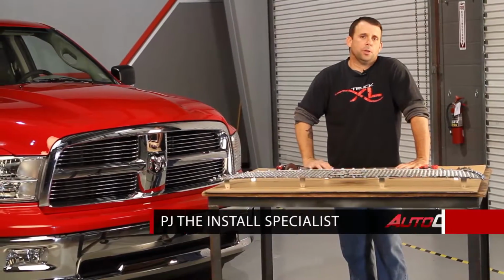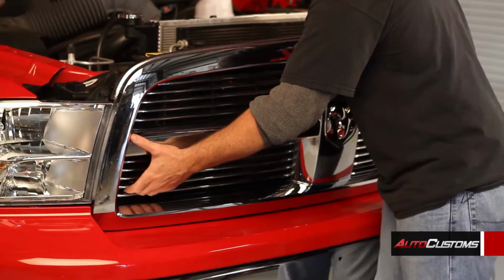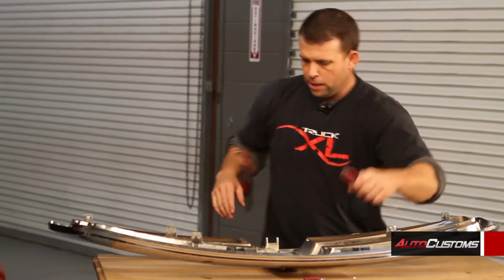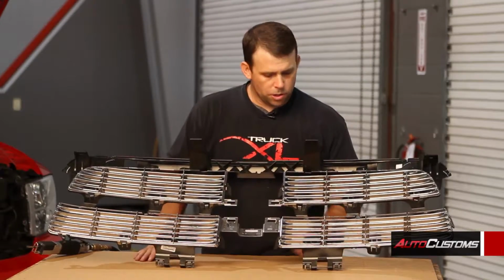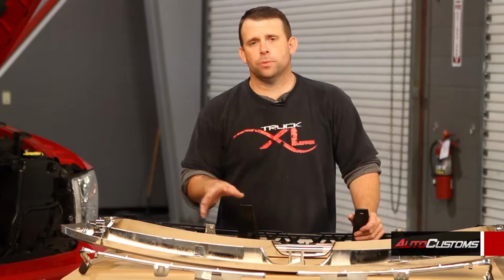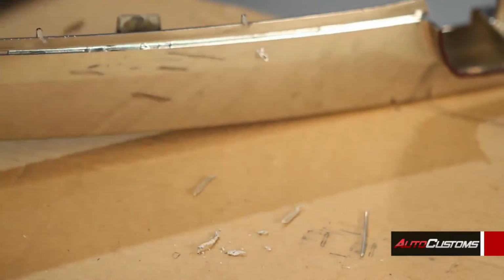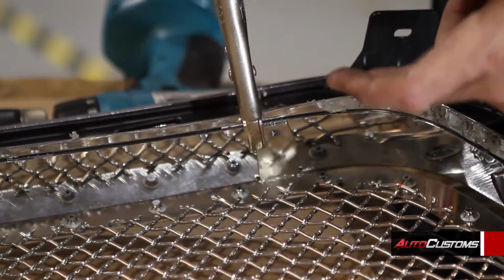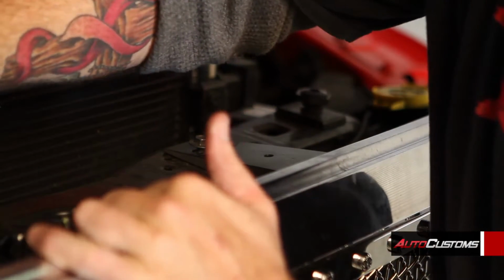T-Rex X-Metal Grille Install - 2013 Dodge Ram 1500 - AutoCustoms.com